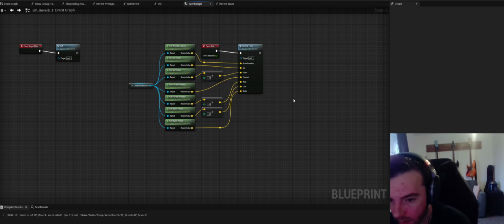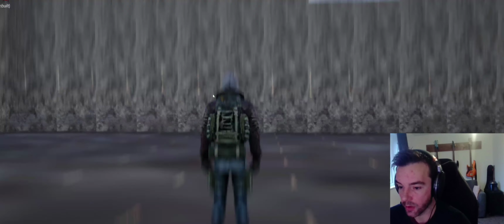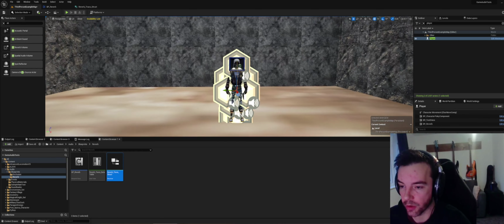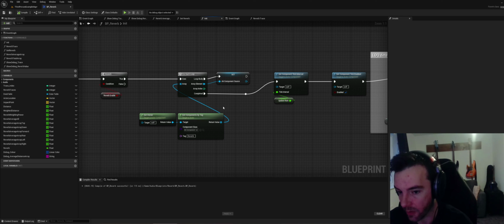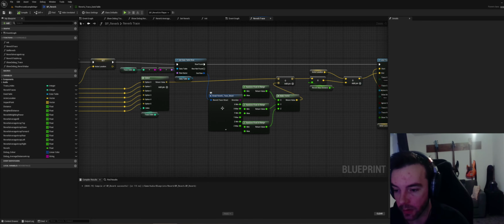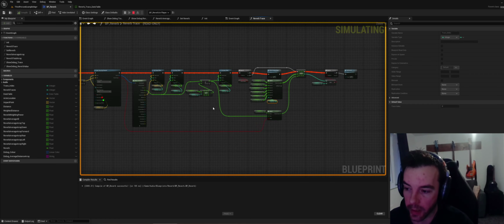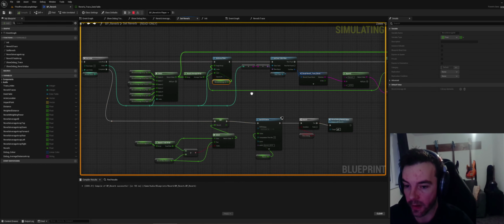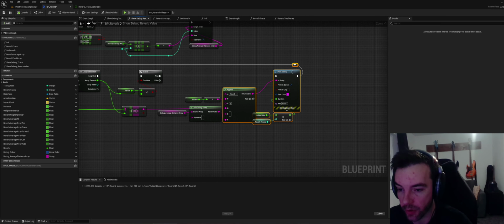Reverb Blueprint 'Tour'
A tour of a Reverb Blueprint that provides an overall Reverb Value for Late Reverb and some other parameters for Early Reverb or Reflections.
It works pretty well, is scaleable and has some parameters to customise it.

Recomended as a complimentary feature to typical markup with IR's or similar, to make those static Reverbs feel more dynamic and responsive etc.

If anyone uses it, or takes inspiration from it, do let me know! Would love to see it in action!

This BP runs at 0.03ms (9ms / 300 (10s) = 0.03ms)